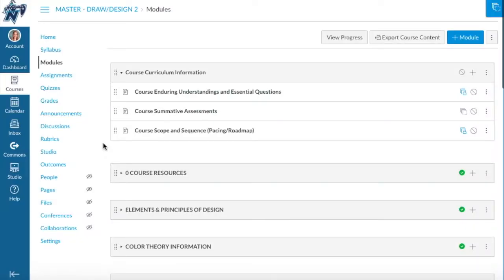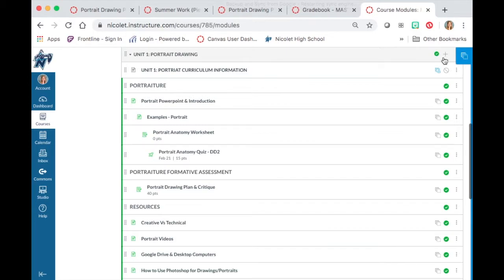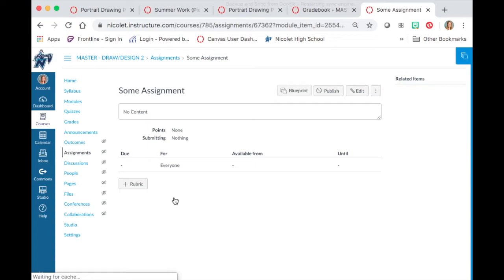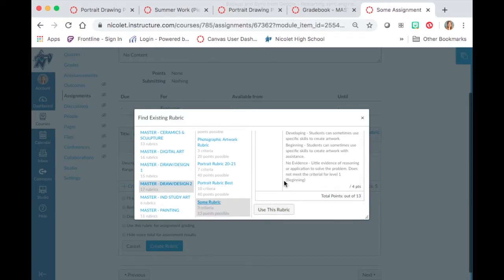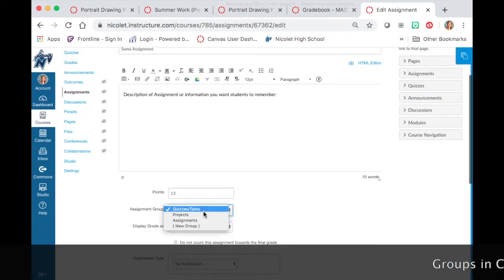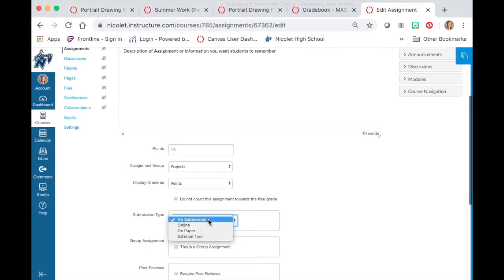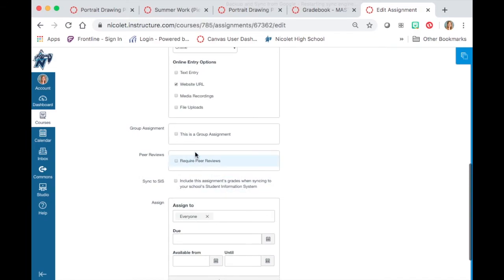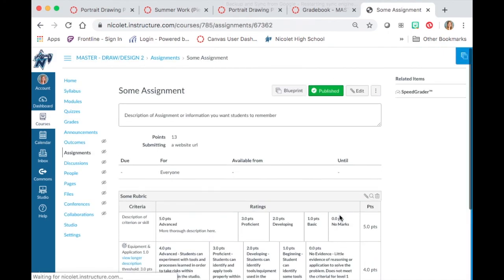Adding a Rubric to an Assignment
This video explains how to add a rubric to an assignment in the Canvas LMS.